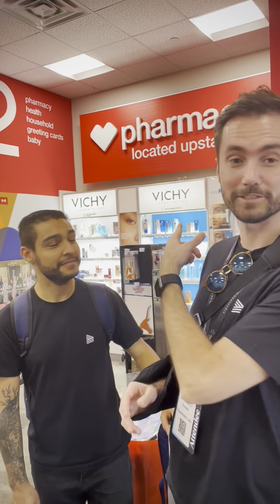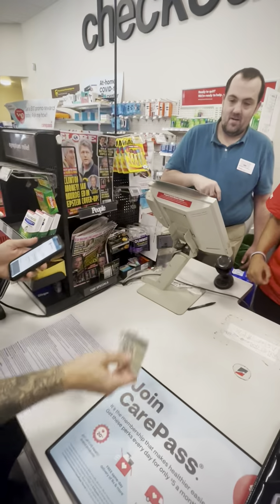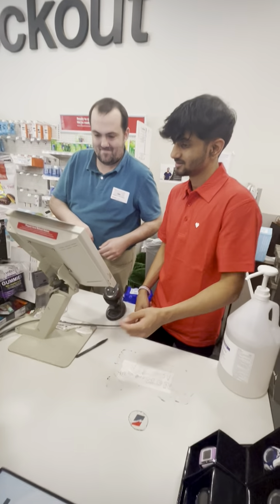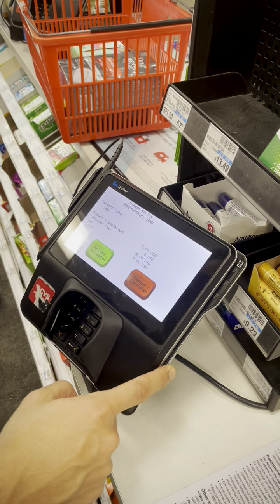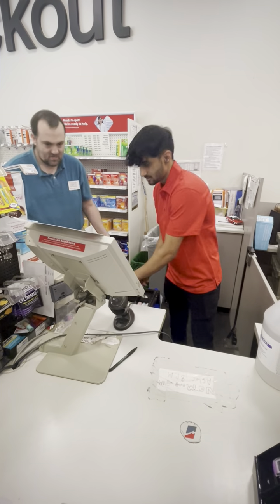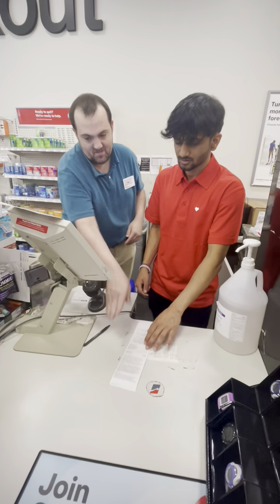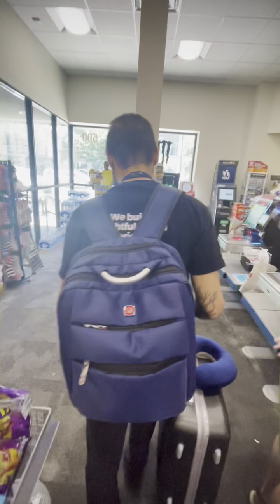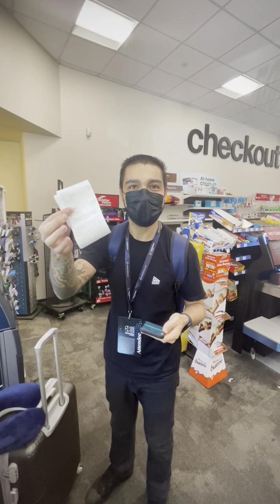MoneyGram Launches Pioneering Global Crypto-to-Cash Service on the Stellar Network – Austin Testing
Stellar and MoneyGram are expanding global access to digital assets and financial services worldwide, letting users deposit or withdraw cash from their digital wallets via Stellar USDC without needing a bank account.

Cheesecake Labs tested this integration when it was first announced during Consensus 2022 in Austin, Texas.